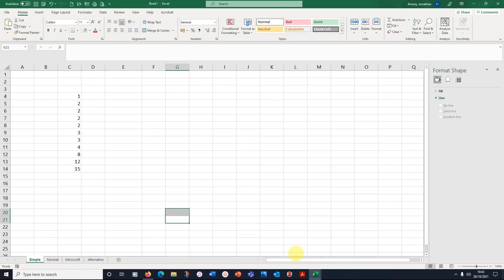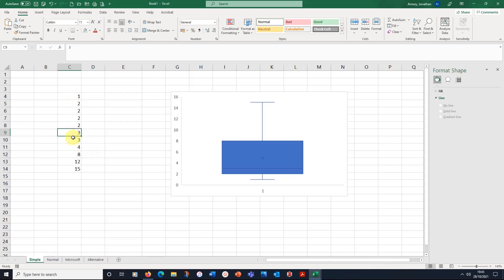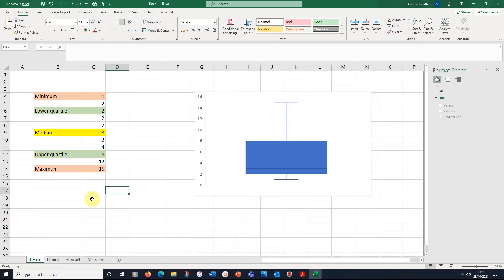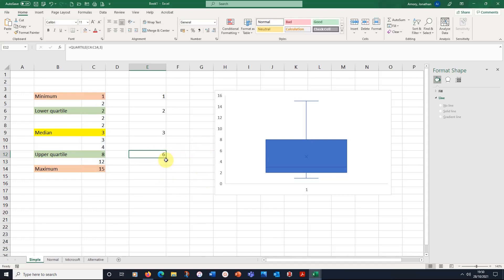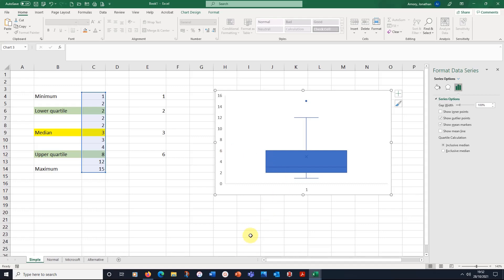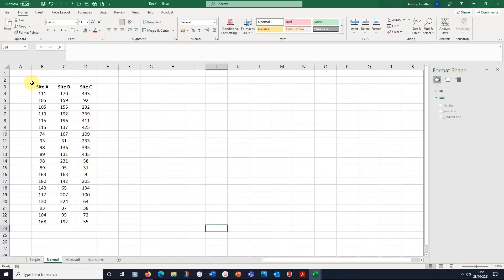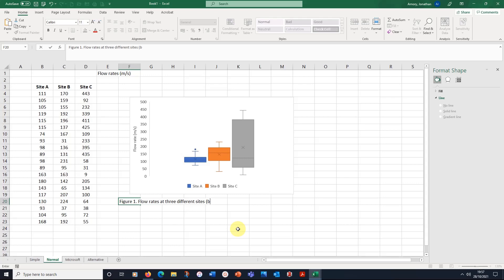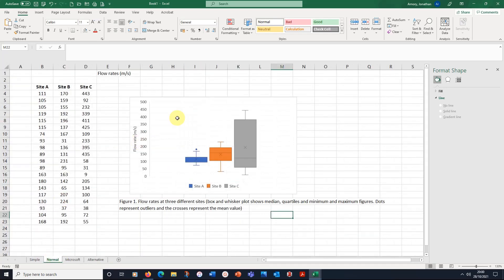WUC How To Box and Whisker Plot in Excel 365 - Writtle University College How To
Another How To to draw box and whisker plots
0:00 Basics of the box and whisker plot
2:20 Where do the numbers come from?
6:45 Inclusive and exclusive median - different ways to calculate quartiles
9:23 How are Outliers determined?
12:03 Box and Whisker typical example (COULD START HERE!)

Guidance notes for Writtle University College students by Dr Jonathan Amory